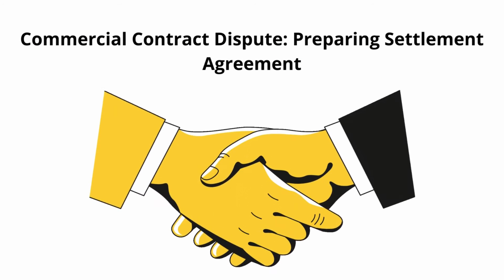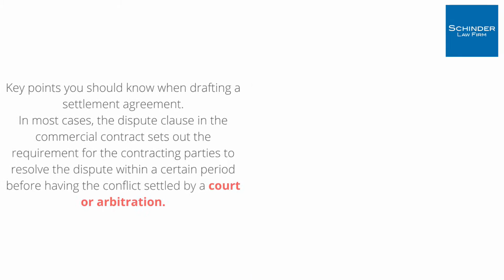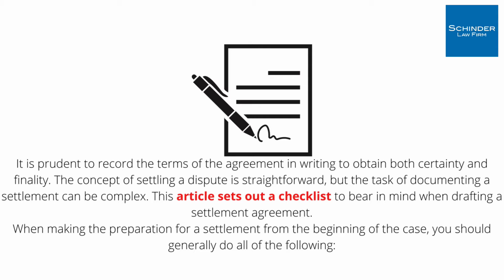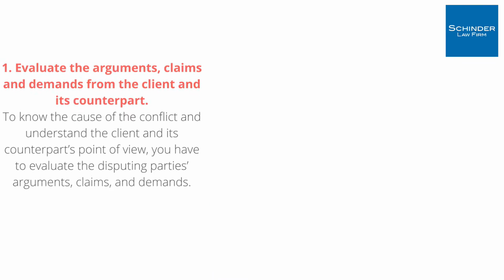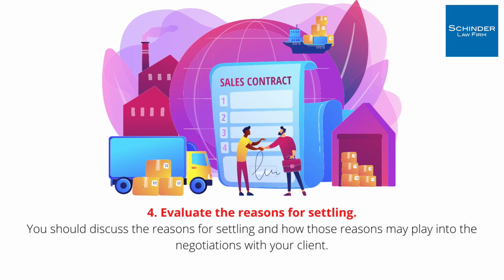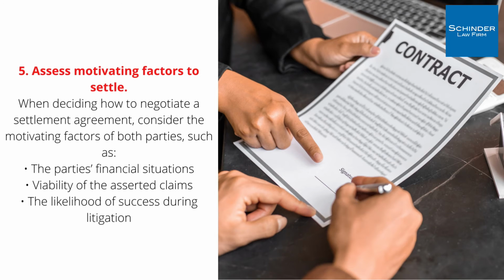Commercial Contract Dispute: Preparing Settlement Agreement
Key points you should know when drafting a settlement agreement.

In most cases, the dispute clause in the commercial contract sets out the requirement for the contracting parties to resolve the dispute within a certain period before having the conflict settled by a court or arbitration. It is prudent to record the terms of the agreement in writing to obtain both certainty and finality. The concept of settling a dispute is straightforward, but the task of documenting a settlement can be complex. This article sets out a checklist to bear in mind when drafting a settlement agreement.

When making the preparation for a settlement from the beginning of the case, you should generally do all of the following:
1. Evaluate the arguments, claims and demands from the client and its counterpart.
To know the cause of the conflict and understand the client and its counterpart’s point of view, you have to evaluate the disputing parties’ arguments, claims, and demands.

2. Retain relevant documents.
To avoid the loss of documents that are potentially relevant to settlement agreement negotiations, send a retention of documents notice to all appropriate parties as soon as possible.

3. Decide whether (and when) to make an offer.
Assess the potential for prevailing in the underlying court case. Then, consider any potential liability as well as your client’s appetite for litigation and publicity. Always weigh the costs versus the benefits of litigating rather than settling.

4. Evaluate the reasons for settling.
You should discuss the reasons for settling and how those reasons may play into the negotiations with your client.

5. Assess motivating factors to settle.
When deciding how to negotiate a settlement agreement, consider the motivating factors of both parties, such as:
• The parties’ financial situations
• Viability of the asserted claims
• The likelihood of success during litigation

6. Confirm the client’s ability to settle.
Ensure the client has the ability to make any required payments in a timely fashion and to provide/perform any other consideration provided for in the agreement.

7. List all covered parties.
At the outset of settlement negotiations, list all individuals and entities—both for the plaintiff and the defendant—that the agreement will cover.

8. List all legal issues to be settled.
List all claims your adversary may legally release via settlement. Verify that the agreement covers these claims.

How Schinder Can Help

Our lawyers have extensive experience representing dozens of companies in the negotiation process of a commercial dispute which often results in the client’s preferable result. Should you need any services related to commercial contract and commercial dispute matters, please feel free to write to us at .